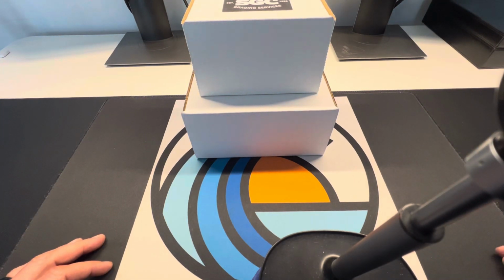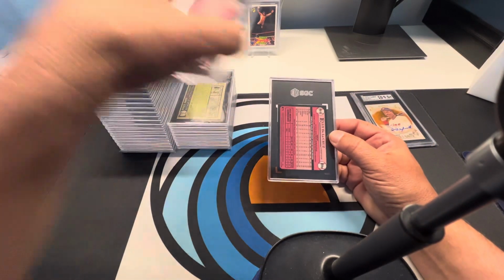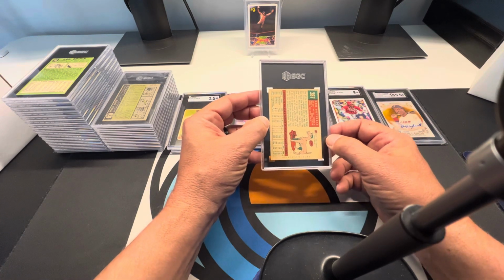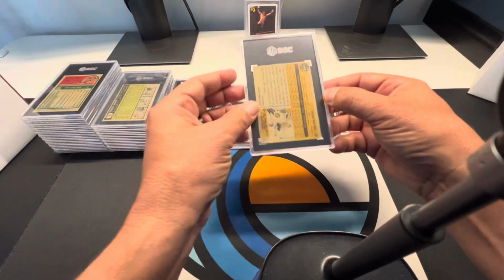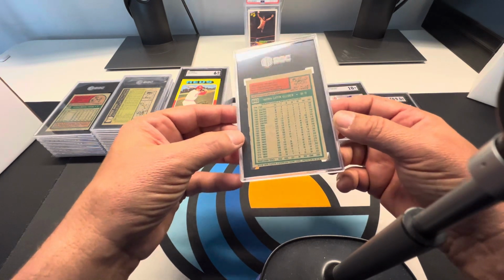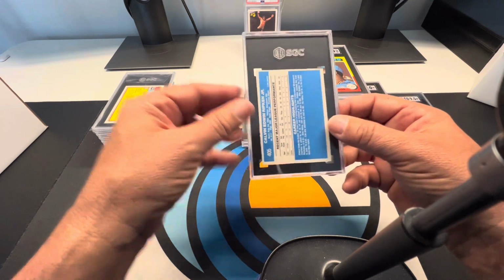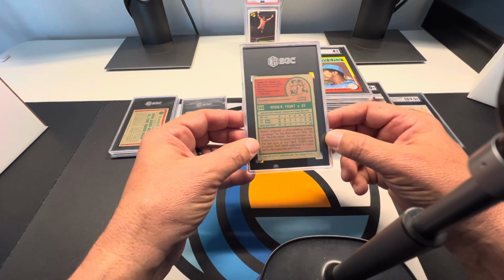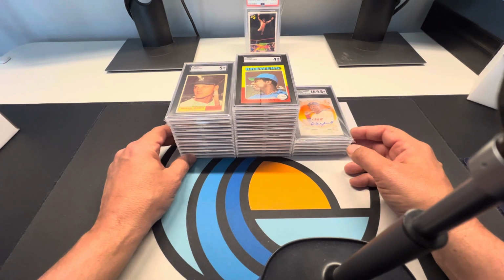31 card, SGC Grading order, return, mostly vintage, and a few modern cards for the store.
Some really great cards that I sent off for grading came back a little lower than expected but vintage is always hard, I really love these 1975 Topps cards and we got a few higher end vintage cards back as well.